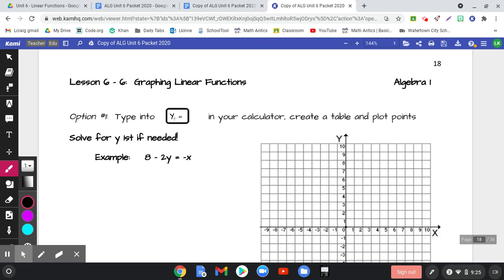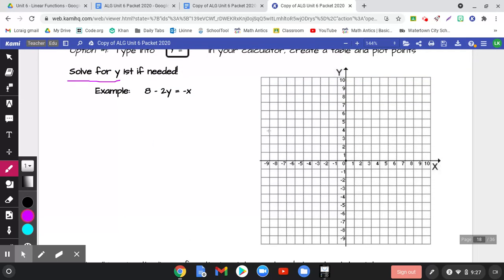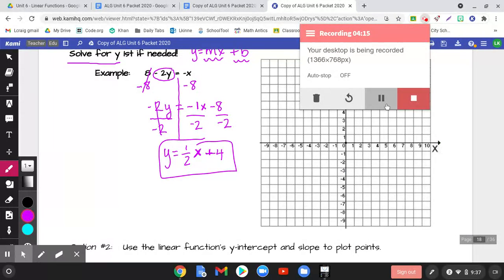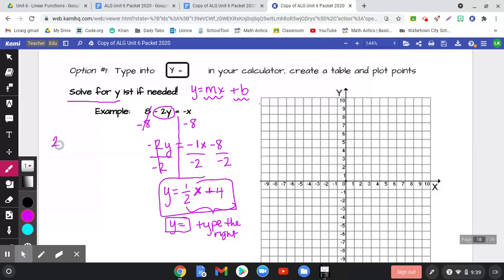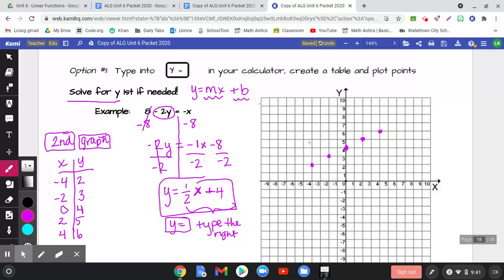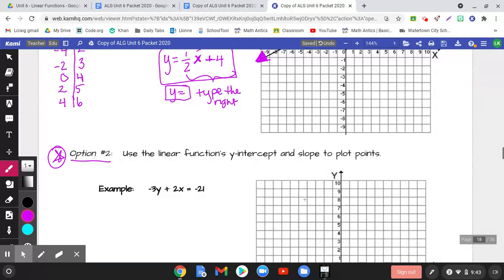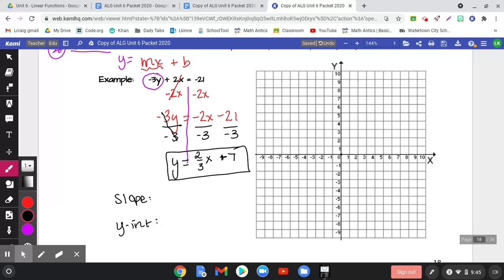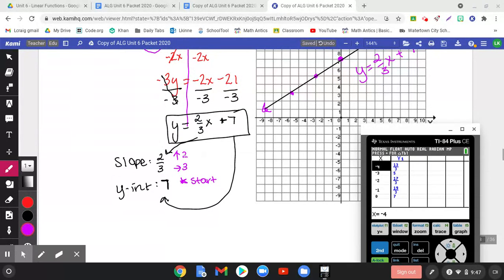Alg 6-6 Notes